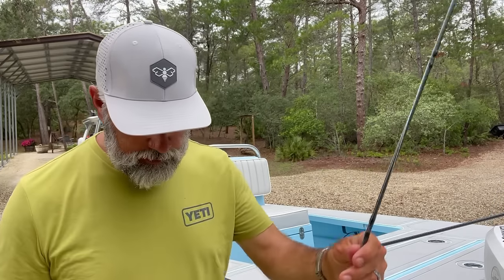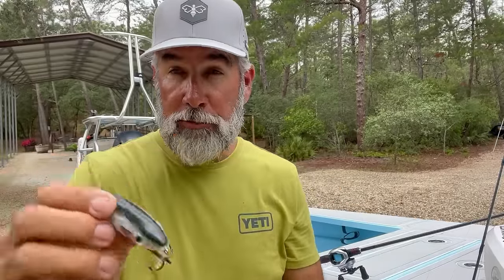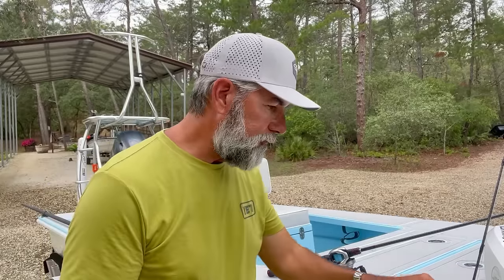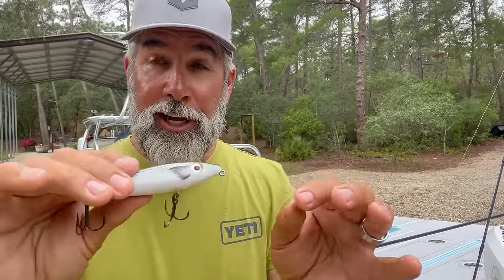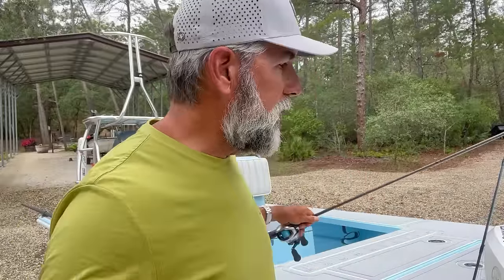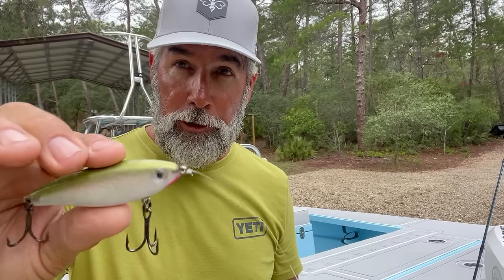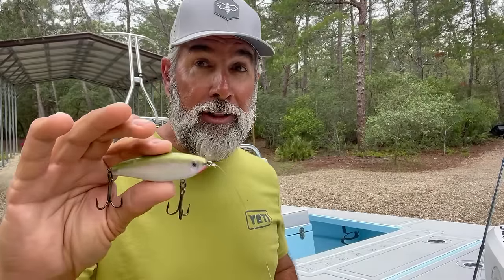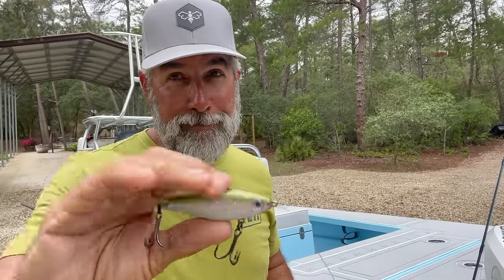Tie This Knot Instead Of A Loop Knot! | Flats Class YouTube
In this video Capt. C.A. is going to teach you a knot that he uses when throwing topwater baits. This knot prevents topwater lures from faulting when you're skipping them into the mangroves!